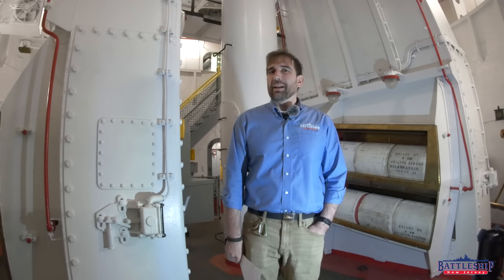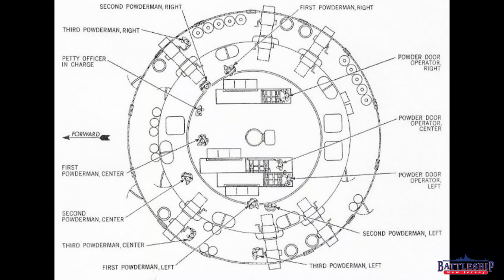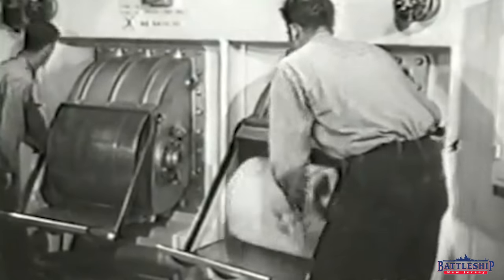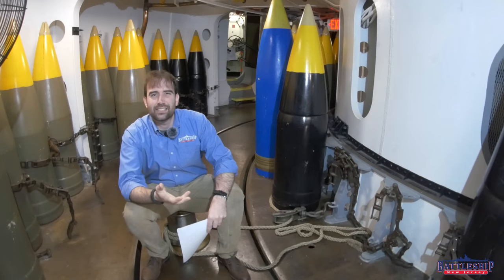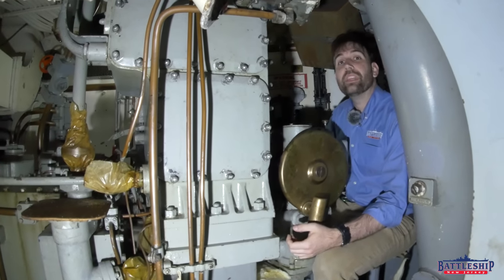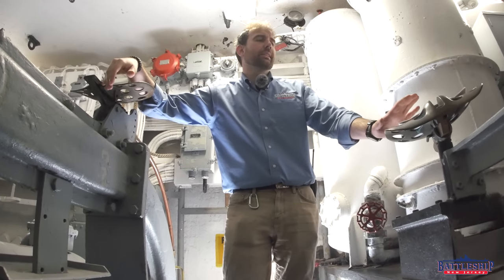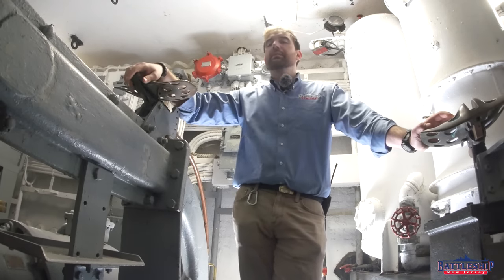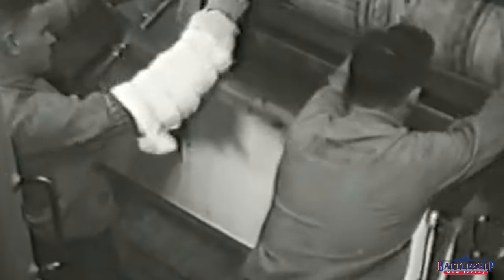16in Turrets: What Do All 77 People Do?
This episode is a deep dive into the various jobs inside the ship's main battery.